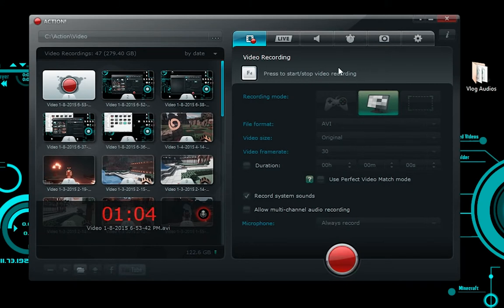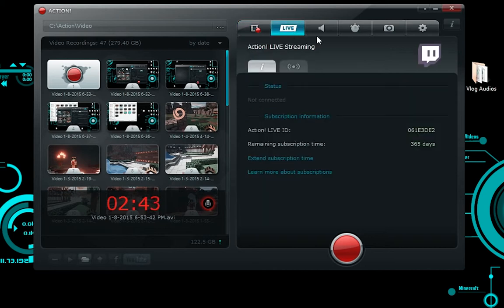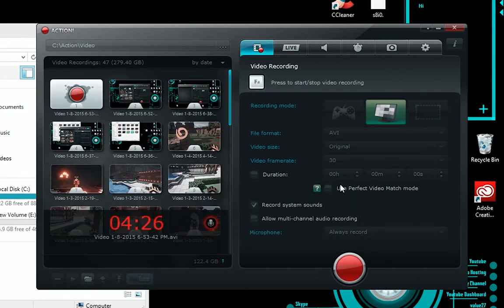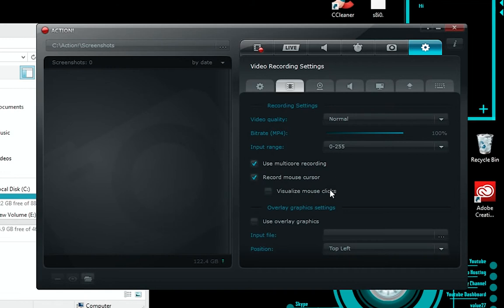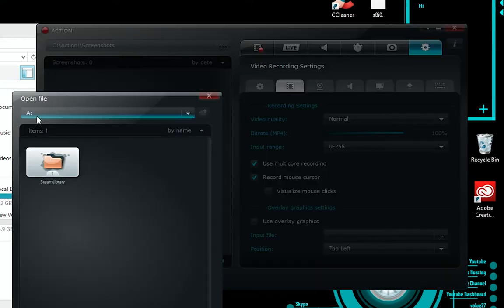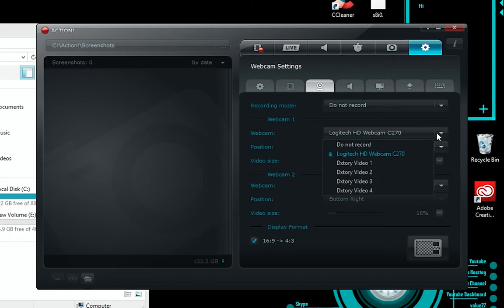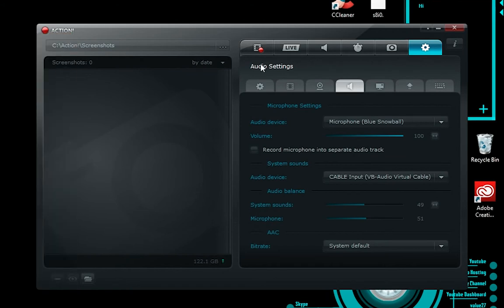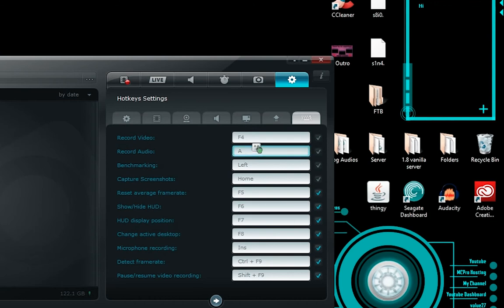How to Record a Gaming Video Part 1 Recording Software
Welcome back to the channel!! This time I will be showing you guys how to use Mirillis Acion to record an awesome gaming video!!

A like or a sub is always found well here!!!